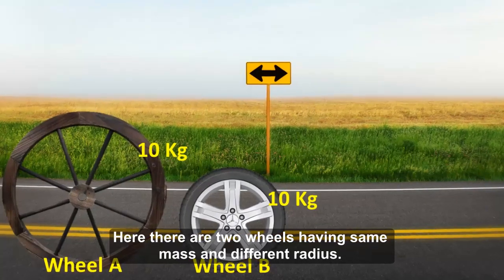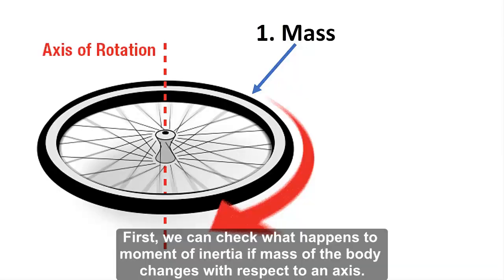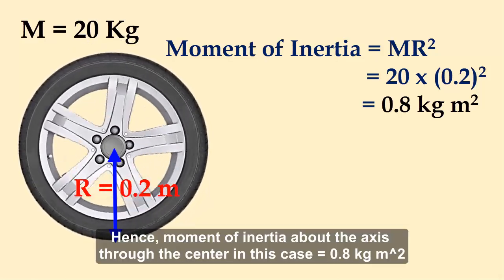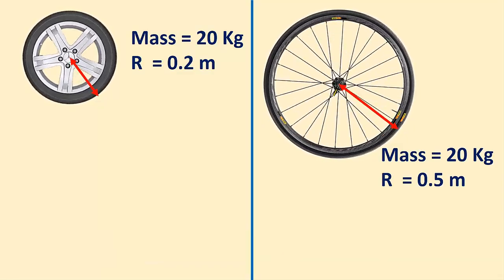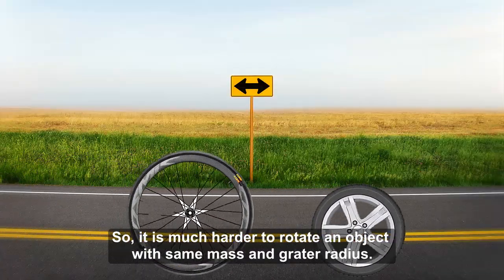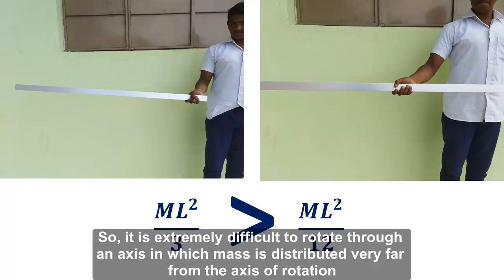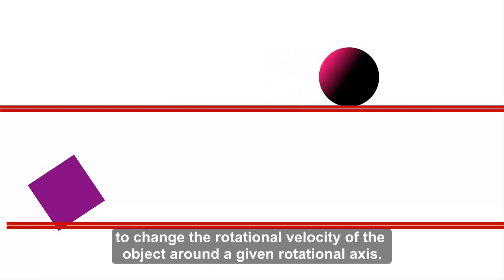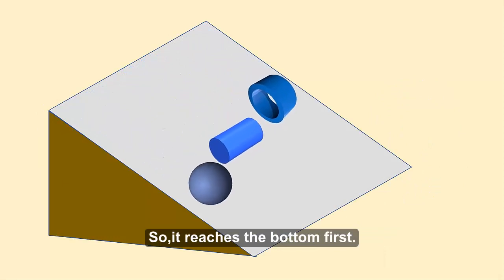Moment of inertia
Describes the concept of moment of inertia with the help of examples.